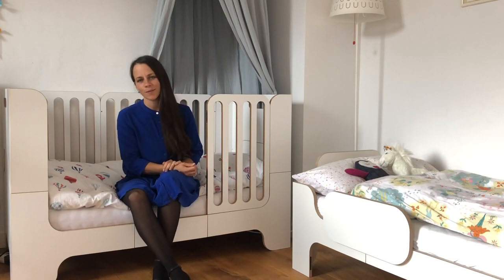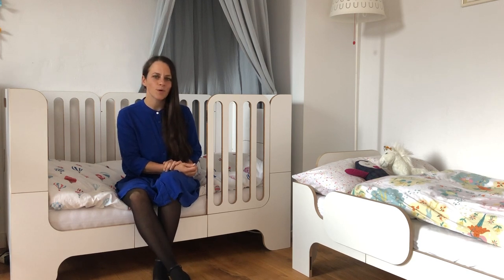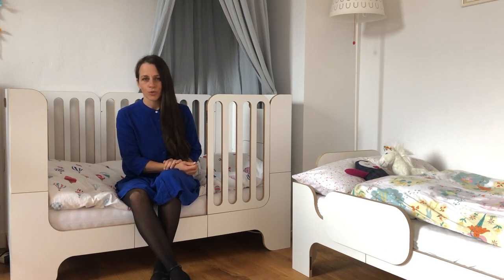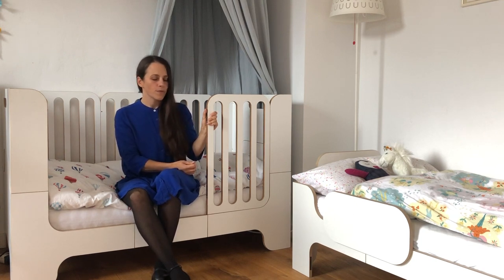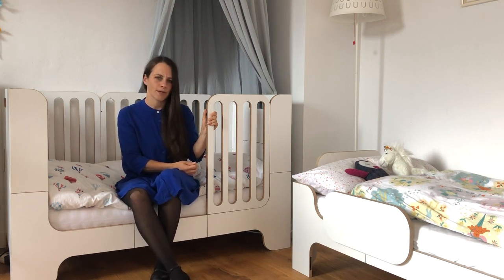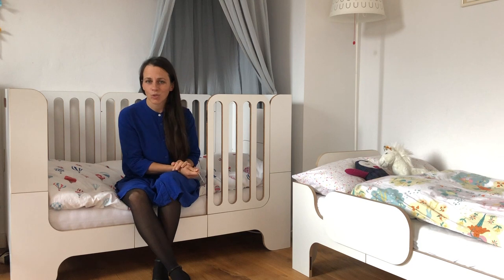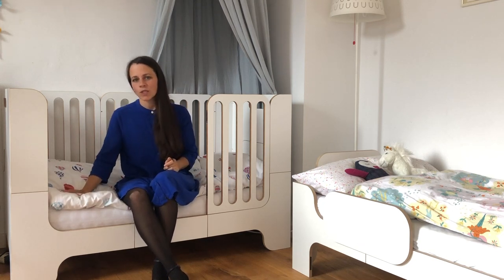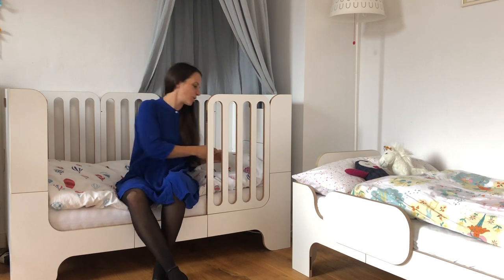Minimalmaxi | growing wooden bed for children | video introduction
Growing  wooden bed for children by Wilja from Germany. Watch the short video introduction by Grit
Jugel, founder of the children furniture company.